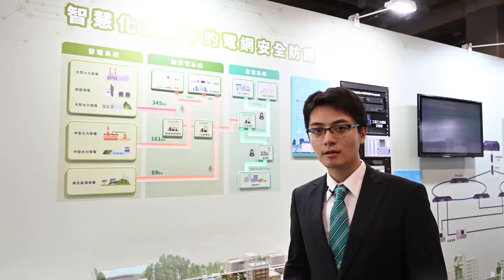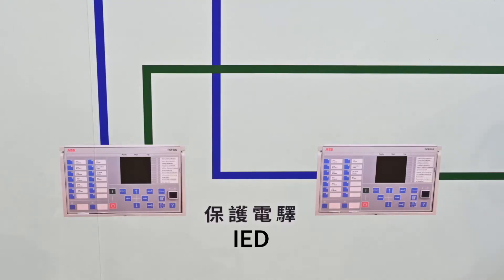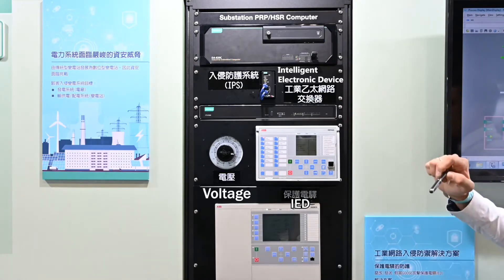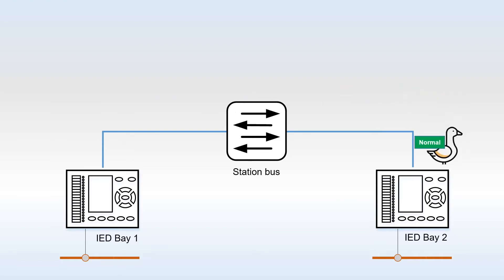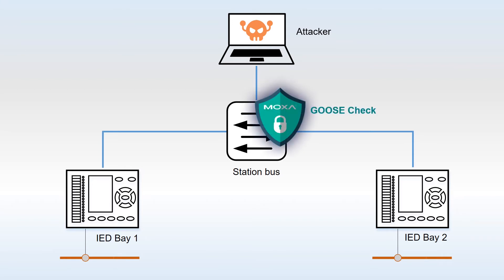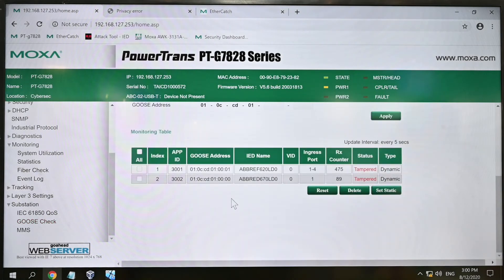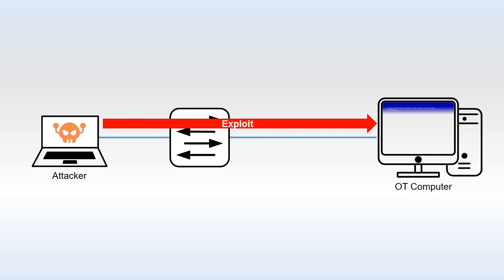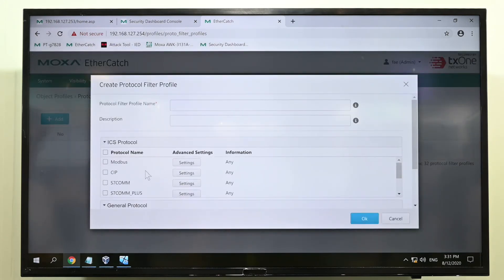Cybersecurity Solution for Power Substation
We simulate how to transmit power to factories and households. At the same time, you can use the monitoring system to understand power generation efficiency, power generation, and equipment operating status. When a hacker attacks the substation system, IPS plays an important role to avoid power failure by hacker attacks.

Through this simple monitoring, you can instantly understand and maintain the status of the remote site, and reduce the loss caused by equipment shutdown.